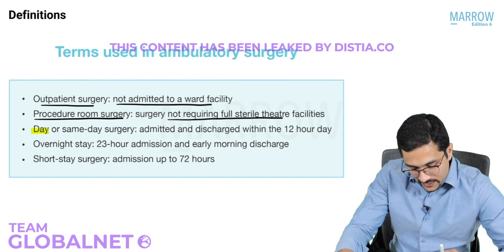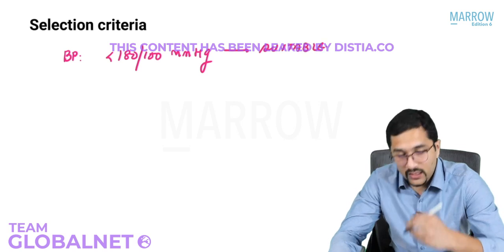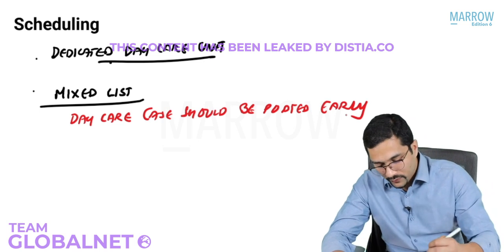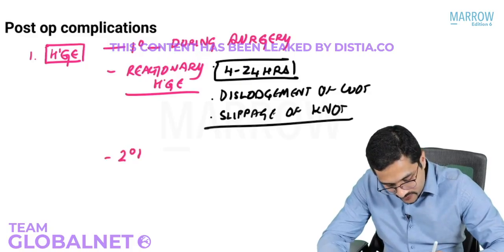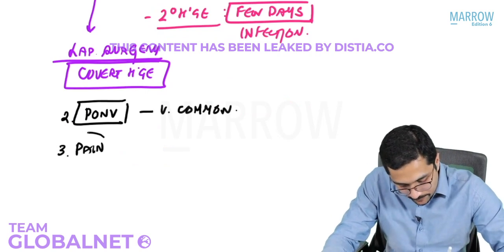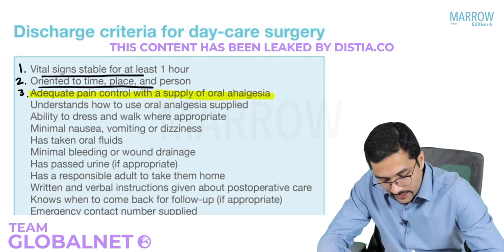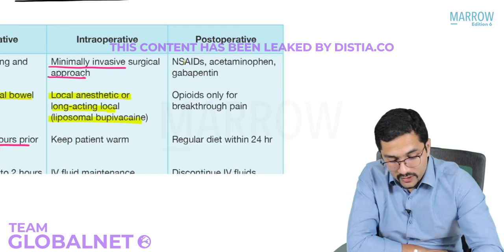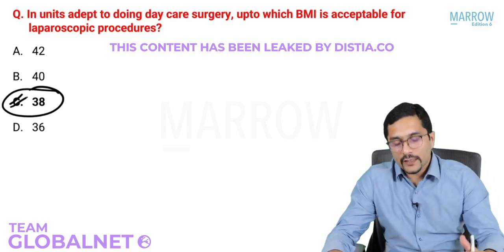6 day care surgery